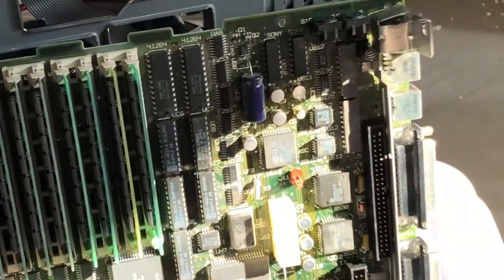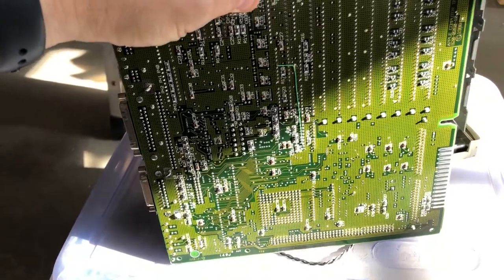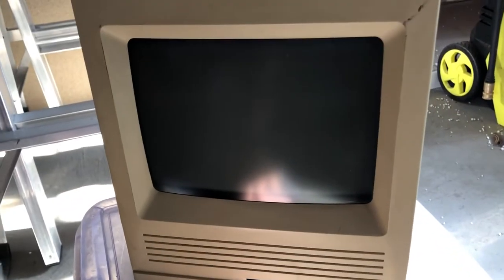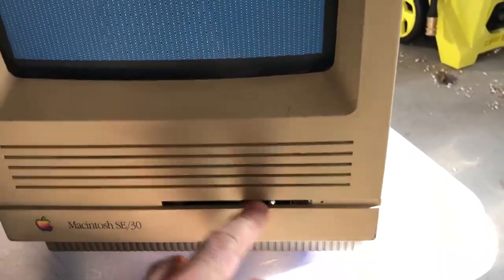Vintage Apple Macintosh SE/30 Teardown Repair Simasimac Part 1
I dug out my old Apple Mac SE/30 and turned it on, only to find it suffering from the classic "Simasimac" zebra-striping pattern indicative of old capacitors and corrosion! In this video I start on my quest to restore this vintage Apple (circa 1988) and show you how I remove the caps and repaired a loose pad. Eventually I will replace all caps and battery and see if I can get it booting. There may be other issues along the way, such as corroded traces. Thankfully schematics are available that can help us track down some of these problems. With a little luck I hope to bring it back to life!